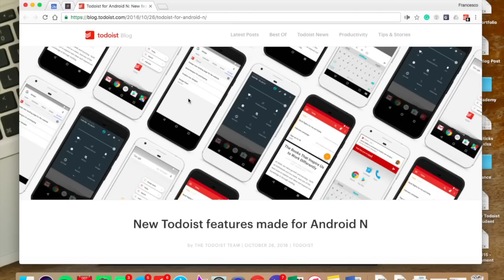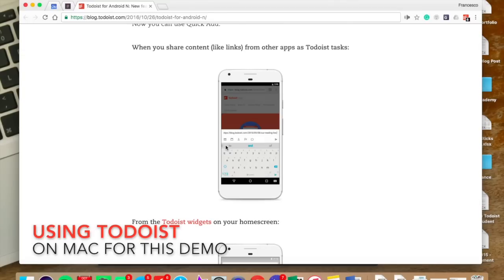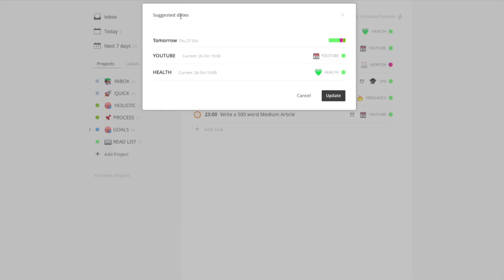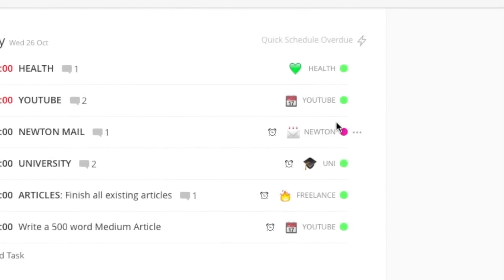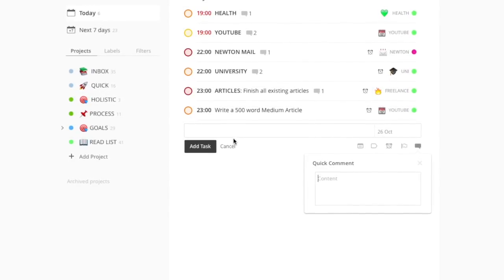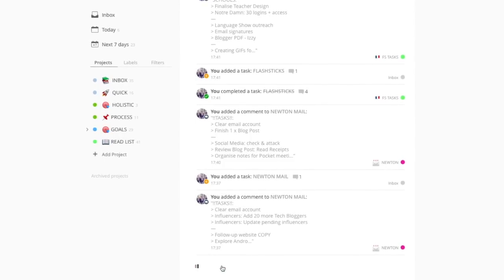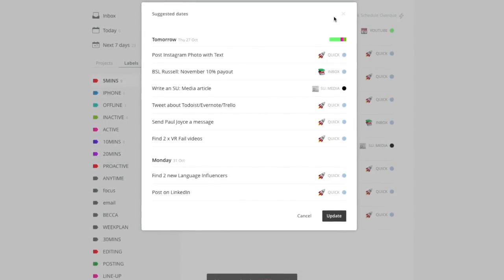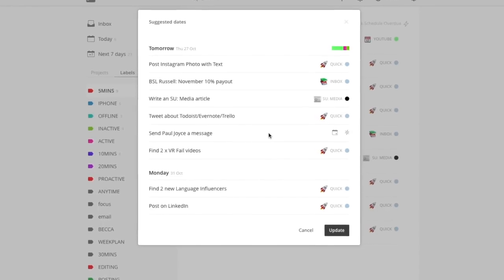TODOIST: NEW SCHEDULE ASSISTANT?! ✅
Stop doing busywork! Try Bento Focus Find the best productivity tools with our There are a few new updates with Todoist. They've introduced a new Android version to help people get more done on Android 7.1 and higher. They've also introduced some features into BETA for Mac and Web version that I have spotted so I wanted to share them with you.

Let me know your thoughts on the new features in the comments.

This is Friday's segment to the channel - enjoy!

The world of productivity apps, reviewed!

Weekly videos all about personal productivity apps and resources. Everything from Evernote to Todoist to Wunderlist. These productivity apps are a great way to organize your daily activities from calendar events to task management.

My name is Francesco. I'm a 4th year Business Studies student as well as a passionate technology fan. I get involved with a lot of start-ups and businesses. I currently work for FlashSticks as a marketer.

TECHNOLOGY USED:
- Filming - Android LG G4 Smartphone
- Microphone - Amazon basics microphone
- Editing - iMovie 10 on MacBook Air
- Screenshare - Quicktime with iPhone 6 16GB

TehSynes - Adventures In The Land Of Music Remix (Button Bashers)

I'm always improving on my YouTube channel every week, so, please do drop me an email if you think I can change these.

Francesco D'Alessio.
Keep Productive is a community dedicated to helping you find the best productivity applications and achieving your goals through interviews/advice with experts in the productivity field. You can find out more about Keep Productive over Keep Productive is a community dedicated to helping you find the best productivity applications and achieving your goals through interviews/advice with experts in the productivity field. You can find out more about Keep Productive over Find the perfect productivity tools with Tool Finder
POPULAR TOOLS